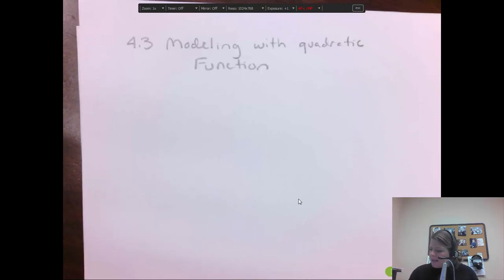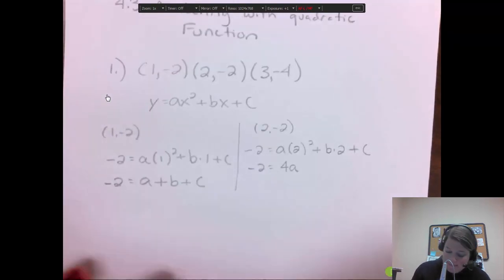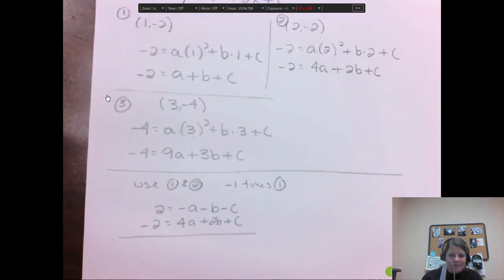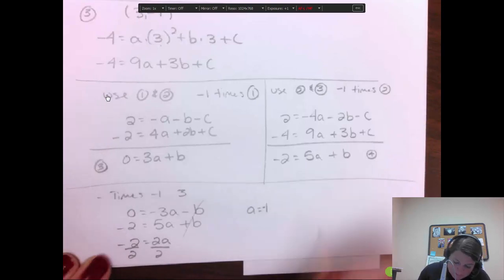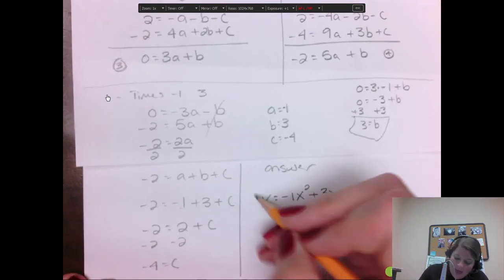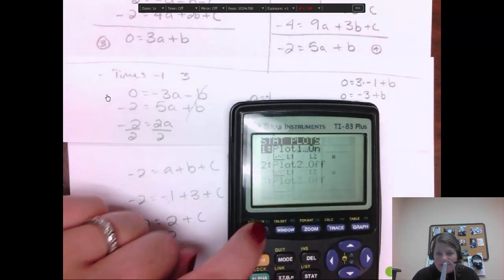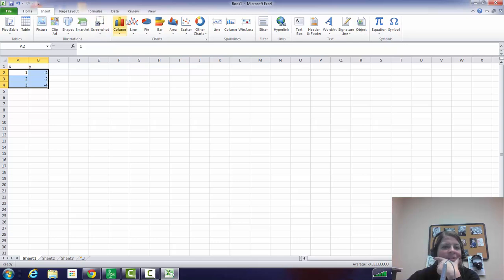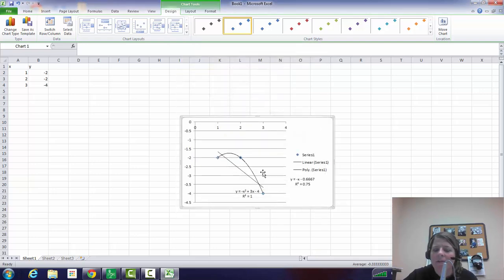4.3 alg 2 Modeling quadratic equations